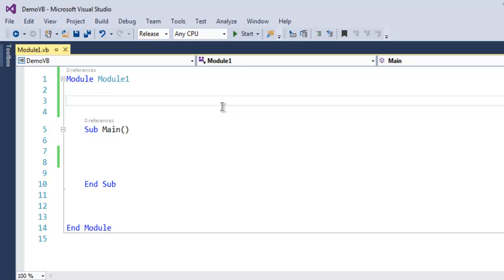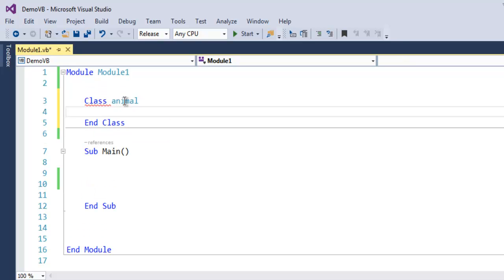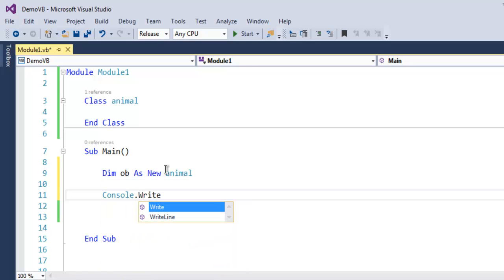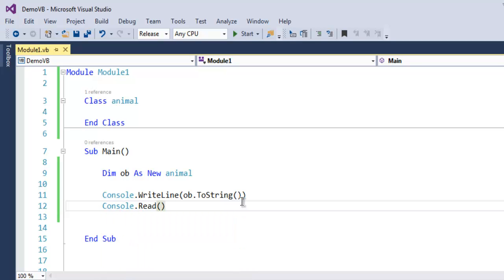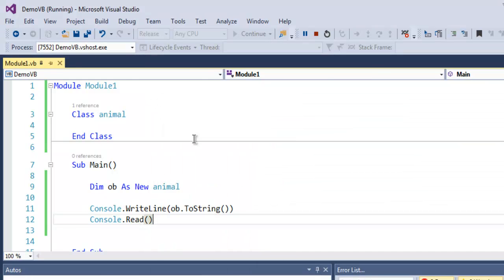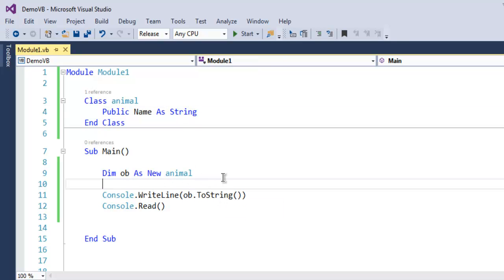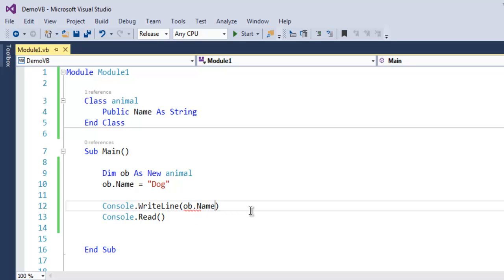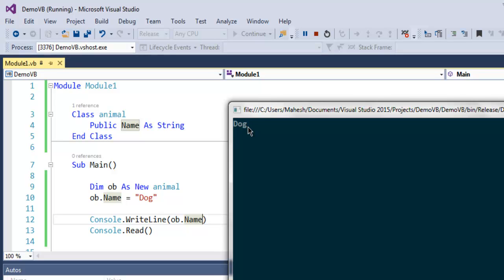VB.Net Create Class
Learn how to Create Class in VB.Net.